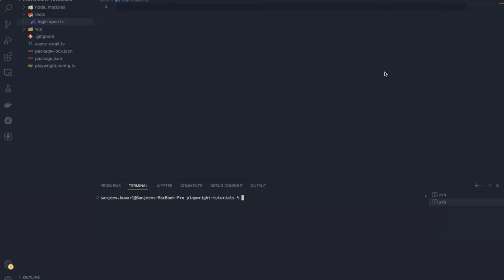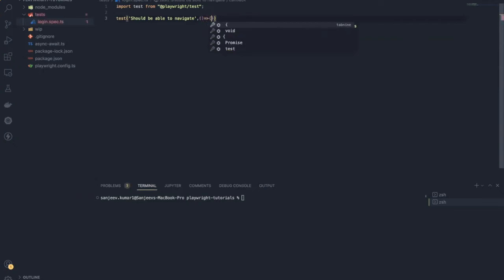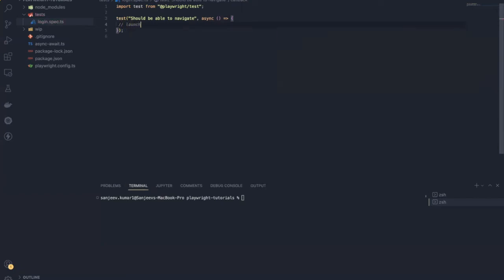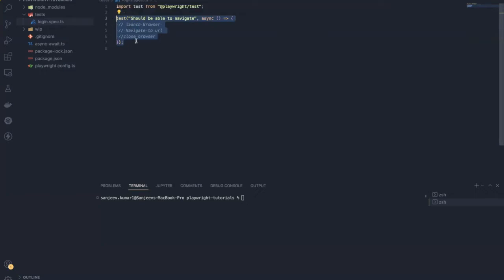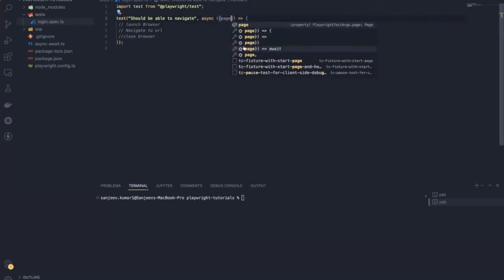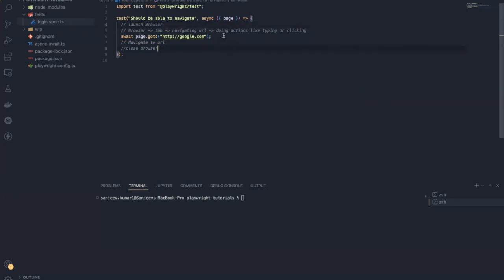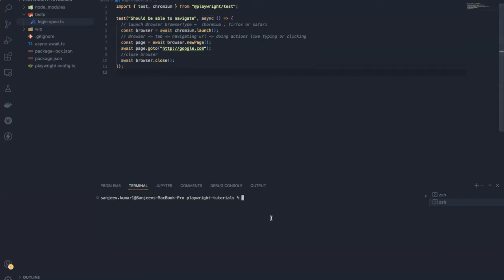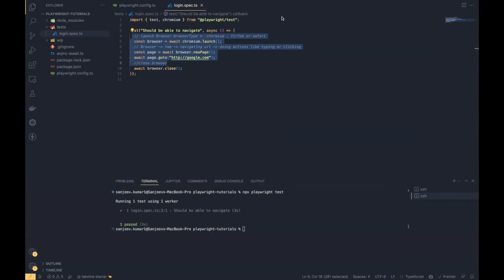Playwright 02 - Browser Context and Page fixture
Playwright Test - Browser Context and Page fixture concepts